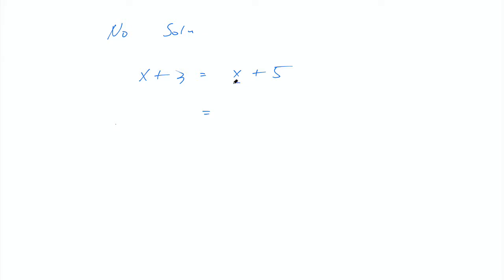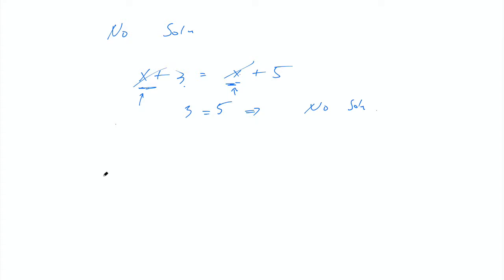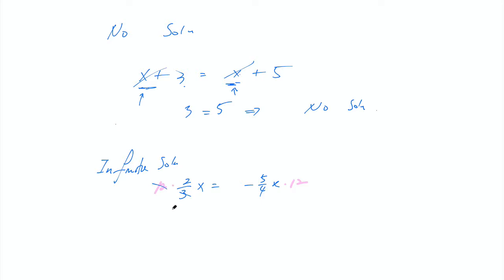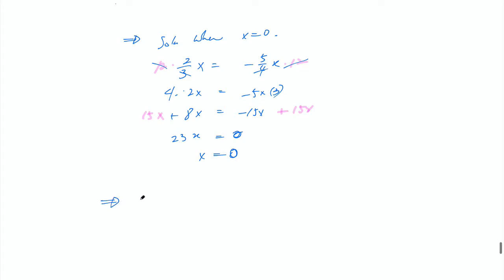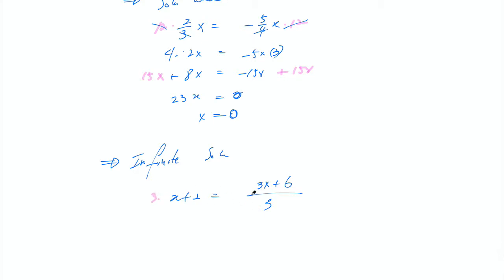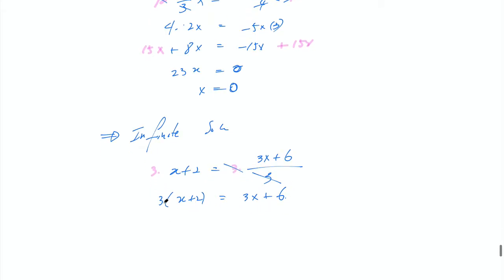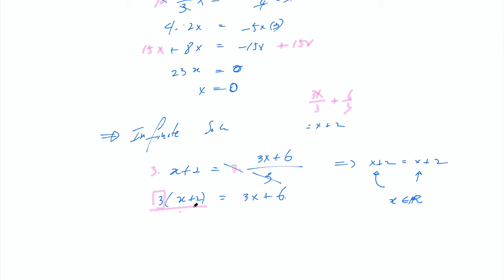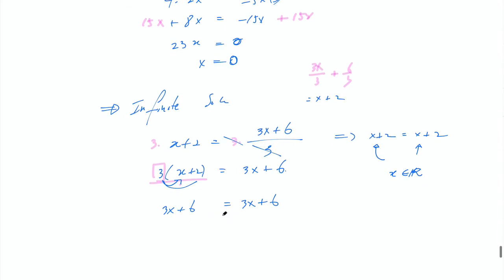3 Linear Equation with No, Infinite Solutions